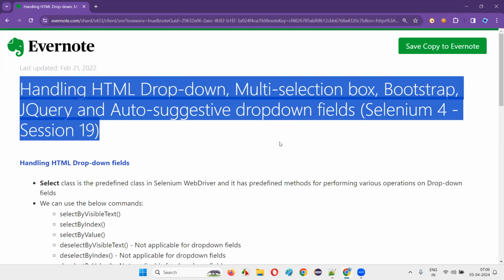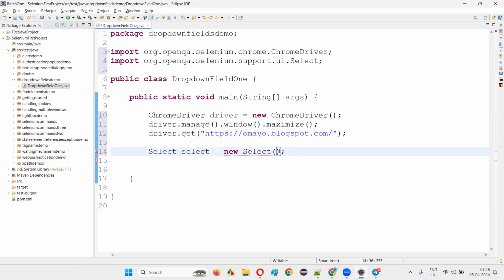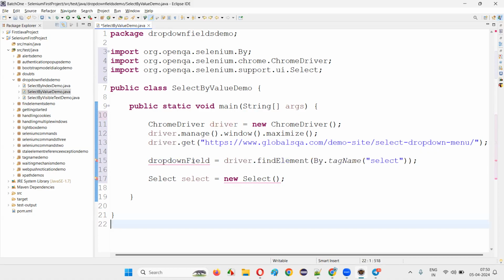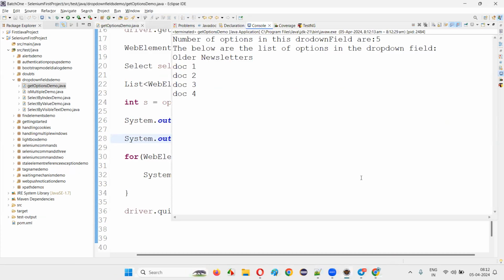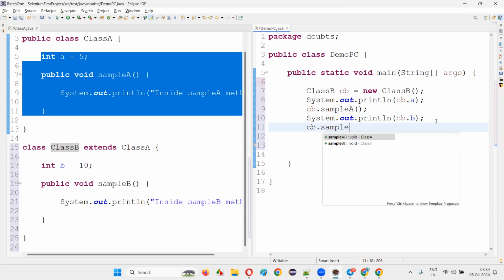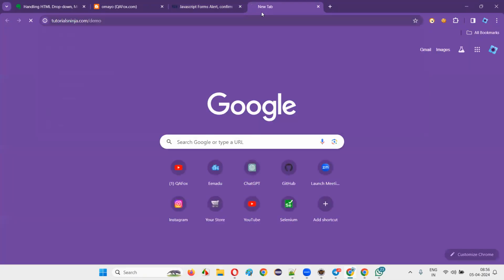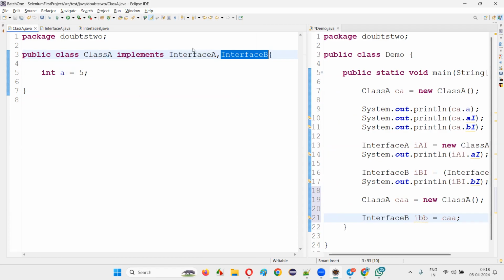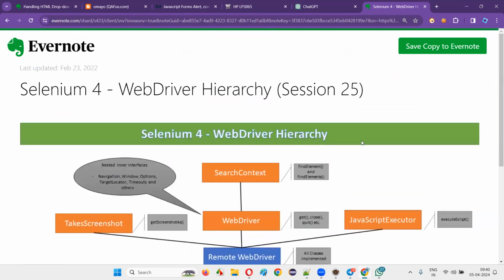Day 72 - Handling Dropdown Fields | Selenium Java - Batch 1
Welcome to Day 72 of the Selenium Java Batch 1 series! In this session, we will explore how to handle dropdown fields in web applications using Selenium WebDriver.

Topics Covered:
✔️ What are dropdown fields in web applications?
✔️ Types of dropdowns: Single Select & Multi-Select
✔️ Handling dropdowns using the Select class in Selenium
✔️ Selecting values by Index, Value, and Visible Text
✔️ Working with dynamic dropdowns

By the end of this session, you'll have a solid understanding of how to automate dropdown interactions effectively using Selenium Java.